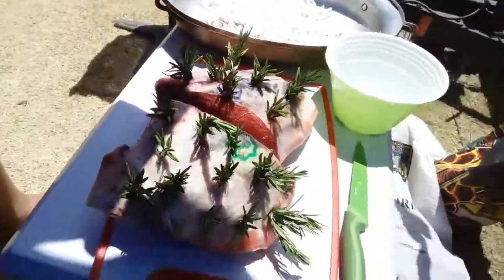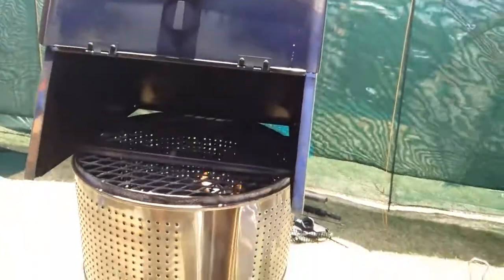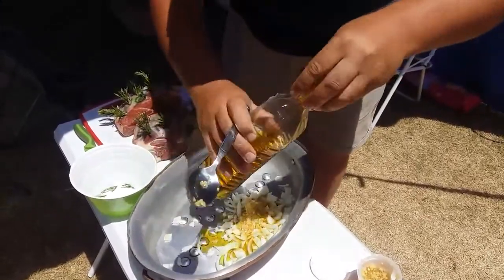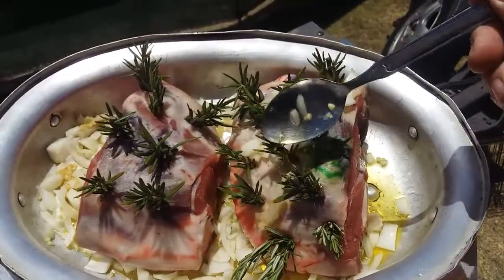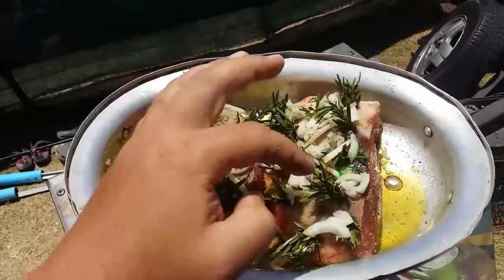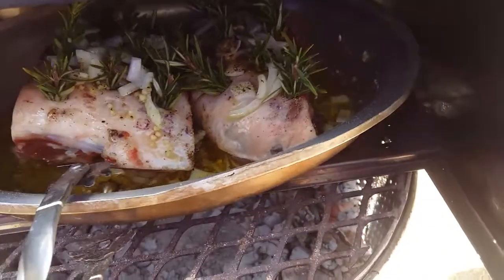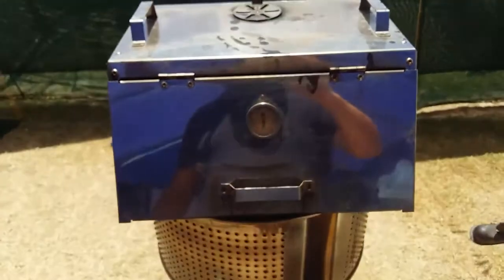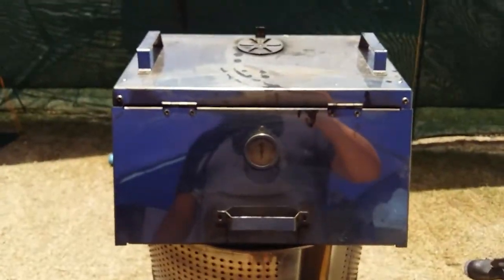Leg of Lamb Recipe {fire oven} How to cook a leg of lamb - Part 2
How to cook a leg of lamb Part 2. Learn how to cook the most amazing leg of lamb!

Hope you will enjoy it and thank you for connecting and following me.

Looking forward to share more amazing recipes with you.